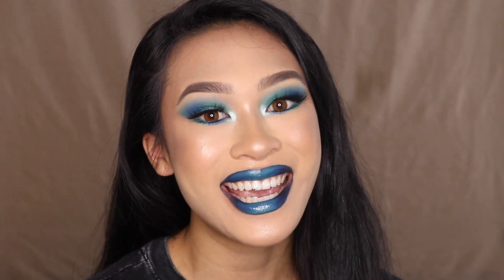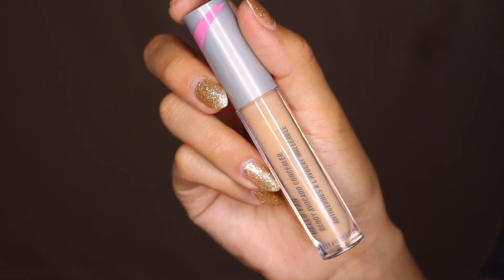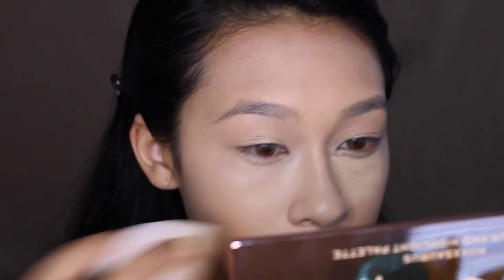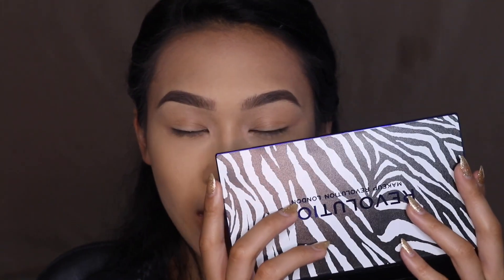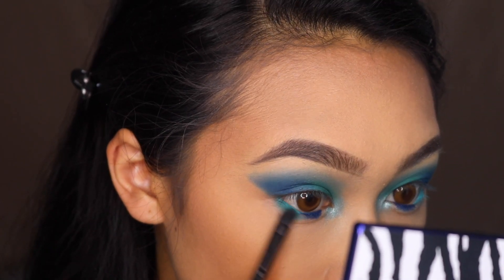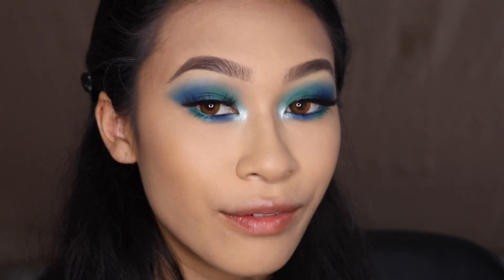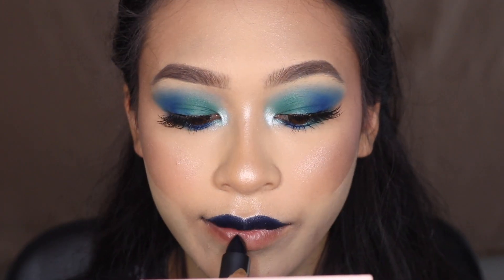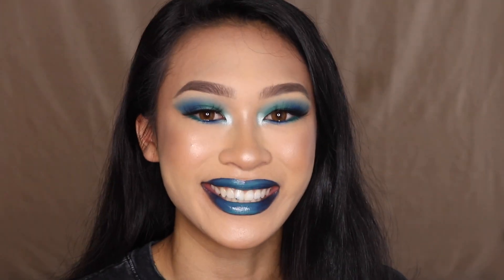Diamond in the Rough Products! Full Face of First Impressions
I haven’t done a full face of first impressions in such a long time! I’ve been inspired by Rawbeautykristi to do this video and I am so glad I did because I found some amazing GEMS! Hope your summer has been amazing so far~
LOVE YOU

PRODUCTS USED
ELF Poreless Putty Primer
Covergirl Trublend Undercover Concealer Honey
FAB Bendy Avocado Concealer 2.5
Covergirl Trublend Minerals Banana Powder
Makeup Revolution Roxi Contour and Highlight Palette
Salon Perfect Done in One Brow Pomade Dark Brown
Covergirl Easy Breezy Brow Gel Medium
Makeup Revolution Integrity Wild Animal Palette
Marc Jacobs Whirlpool and Overnight Eyeliners
Pur Fully Charged Mascara
ShopMissA Jackie Lashes + Glue
CatricexEman Cheeky Blush Palette
Covergirl Super Stunner Hyper Glow in Pearl
Bite Beauty Amuse Bouche Squidink
Melt Cosmetics Blitzed
Makeup Revolution Hyaluronic Fix

BRUSHES USED
Juno & Co Cloud & Rose Sponge
ShopMissA All About Eyes - pink brushes
Sigma E25 - blend
ShopMissA Faux Mink - black brushes
ShopMissA Bon Voyage - silver brushes

~ShopMissA (Paw Paw Wonder Blender is my fav)

▪️FAQ:
📊Business Management📚
‼️HELL NO‼️

▪️Video FAQ:
Film: Canon Rebel T6i
Edit: iMovie
Contacts: Magic Glam love Brown
Song: Clarv - Late Night Race